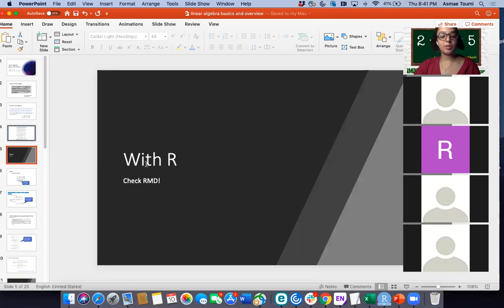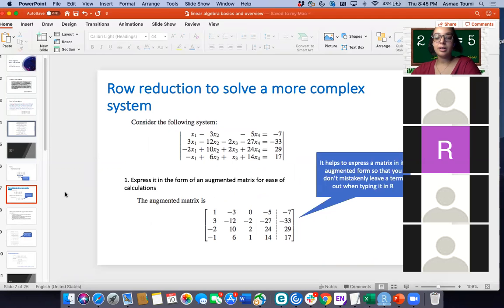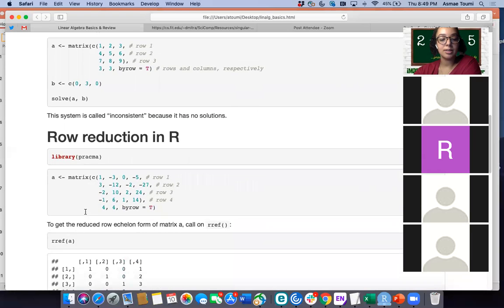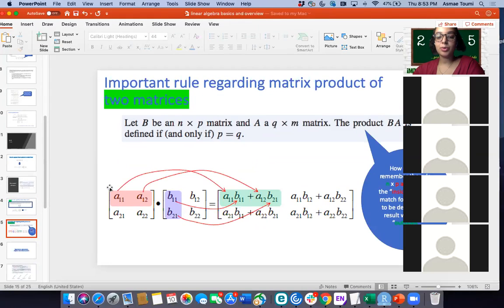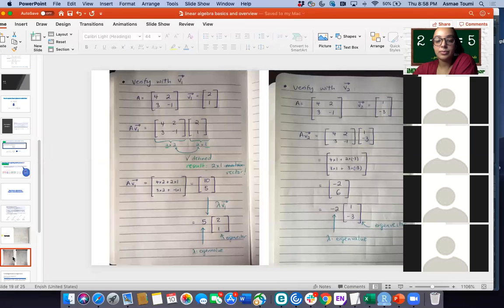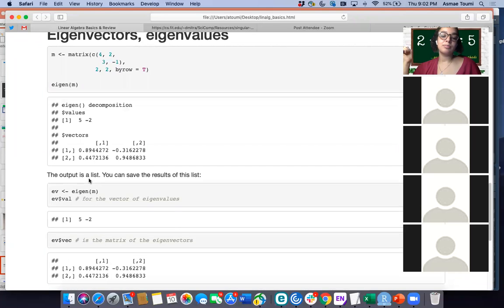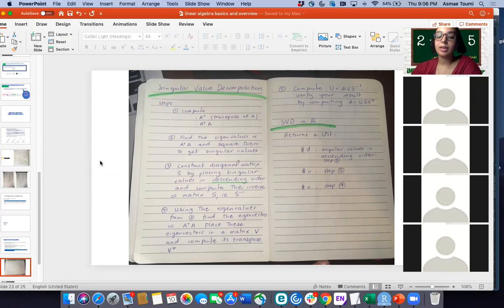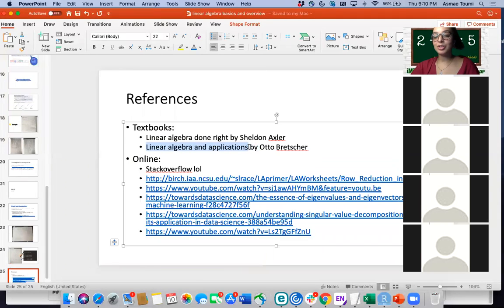BBR Book Club: Review: Linear Algebra (2020-09-10) (bbr01)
Asmae Toumi presenting Linear Algebra Review from BBR by Frank Harrell on 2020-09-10, to the R4DS Book Club.